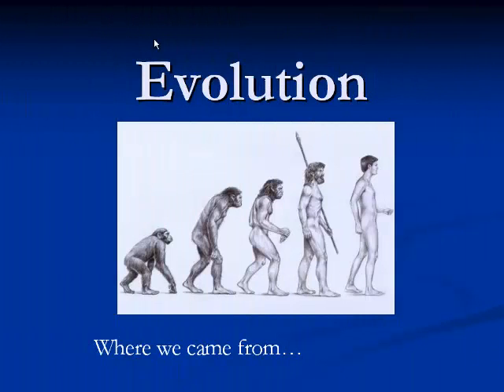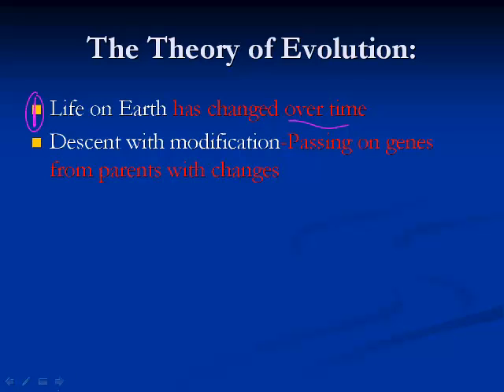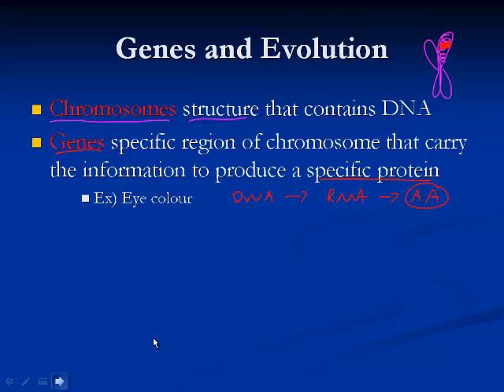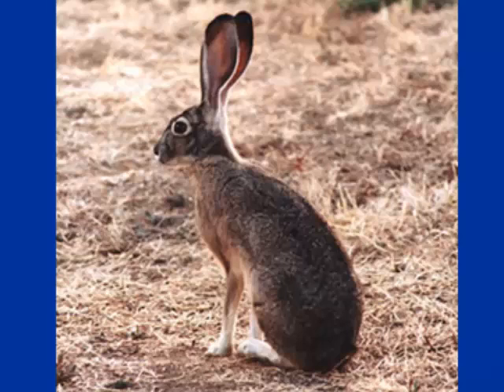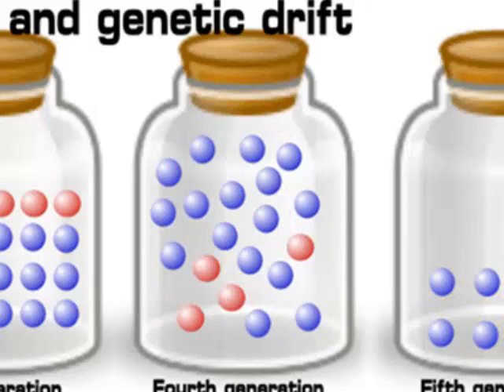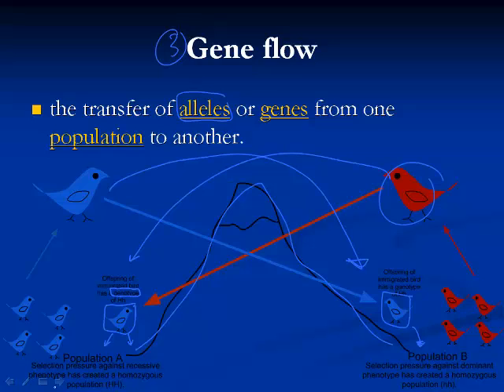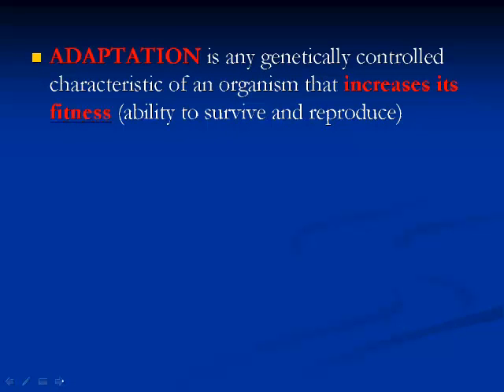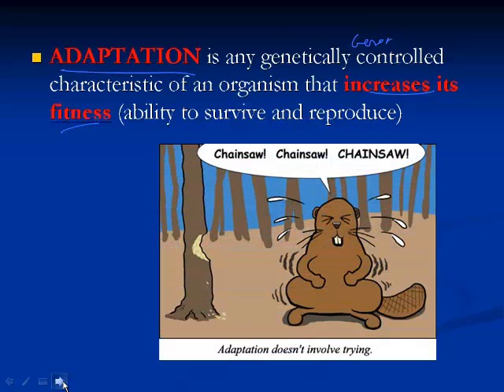Evolution Pt 1- Agents